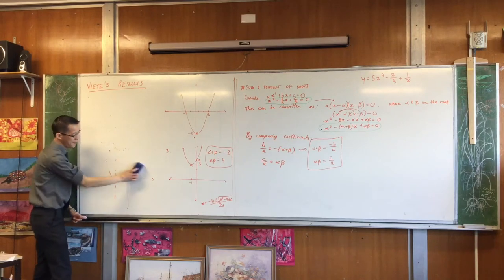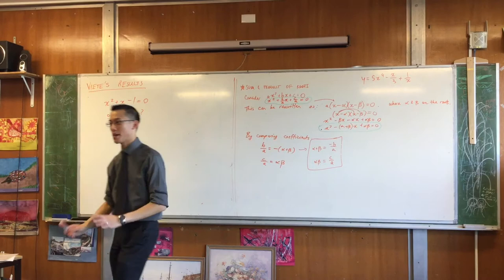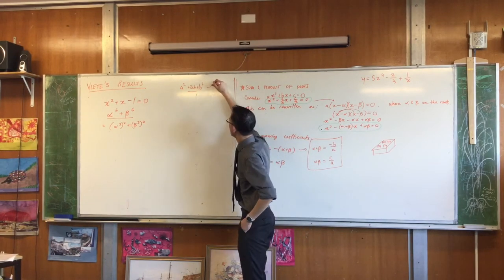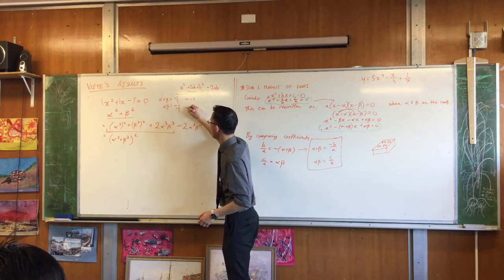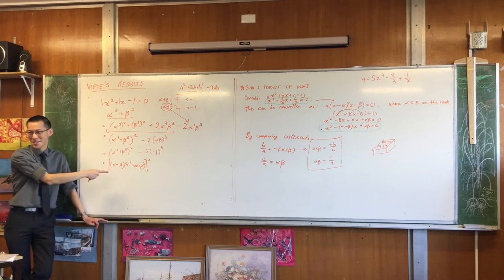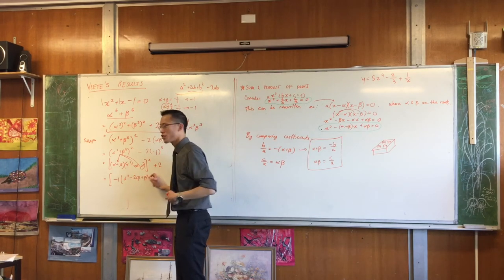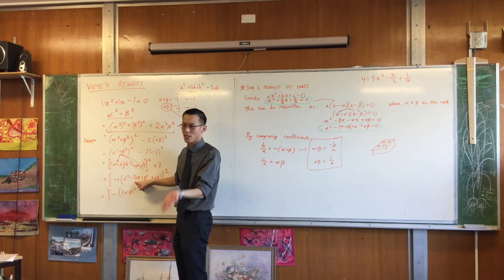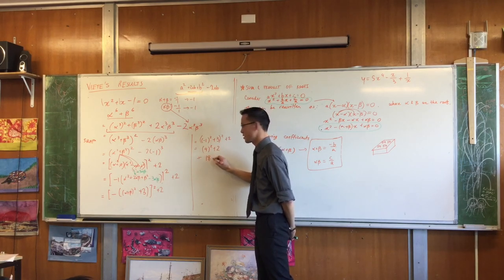Viete's Results (3 of 3: Evaluating α^6 + β^6)